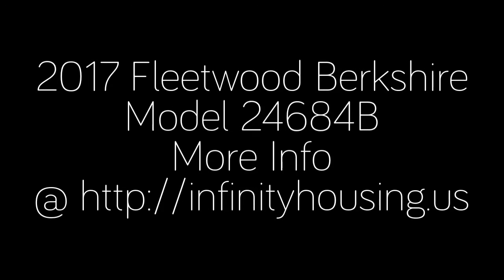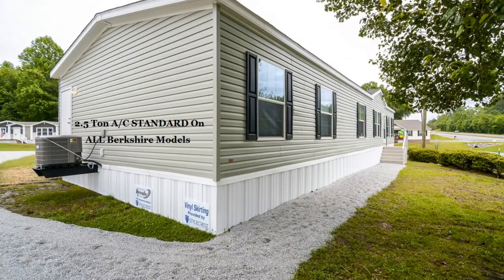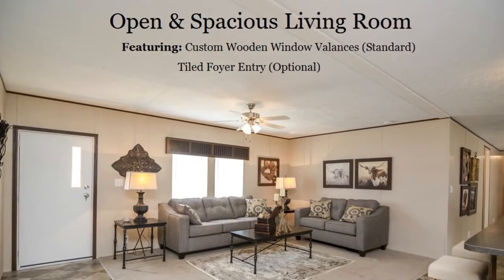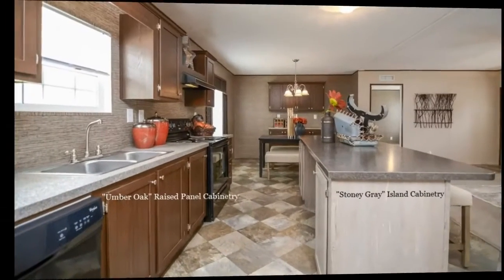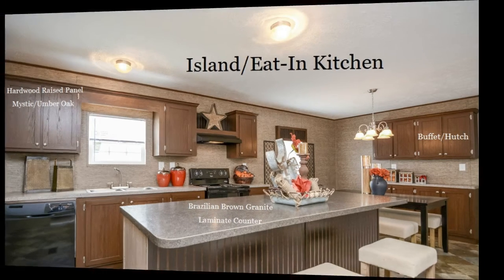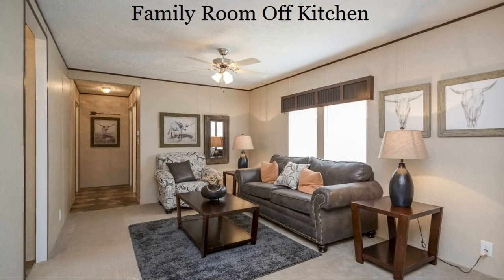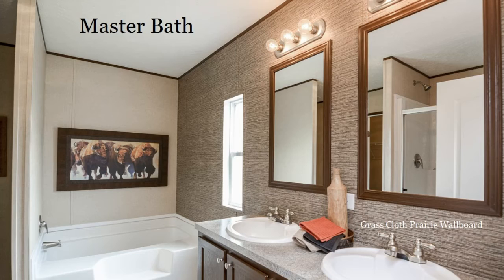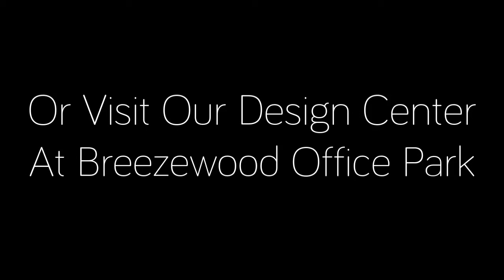2017 Fleetwood Berkshire 24684B Video Tour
Tour of the ALL NEW, 2017 Fleetwood Berkshire 24684B, 4 Bedroom, 2 Bath, SPACIOUS and BEAUTIFUL manufactured home by Fleetwood Homes of Virginia, built in Plant #270, Rocky Mount, VA.